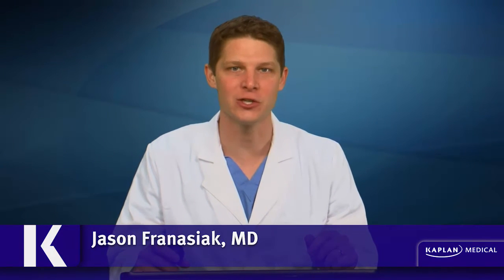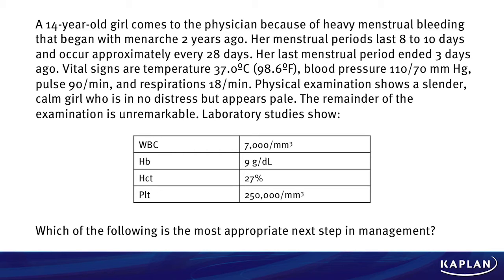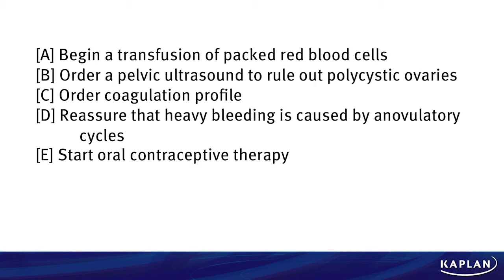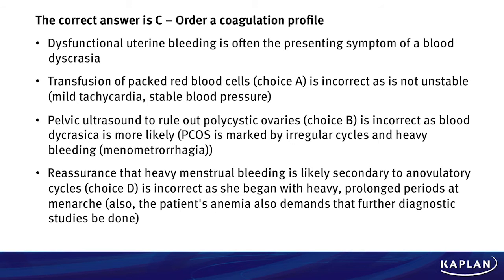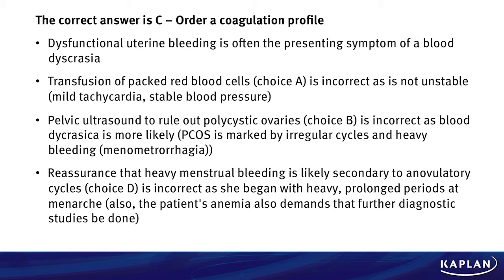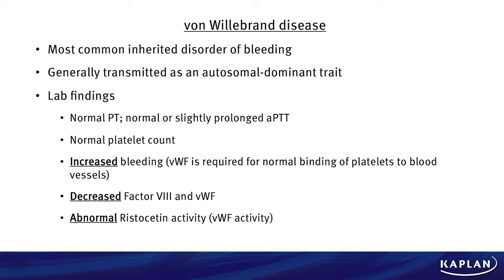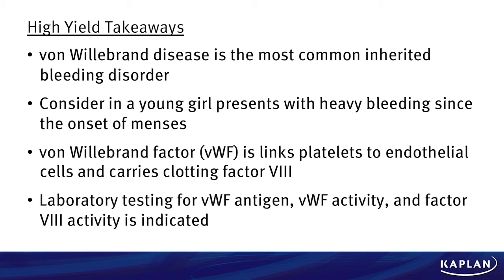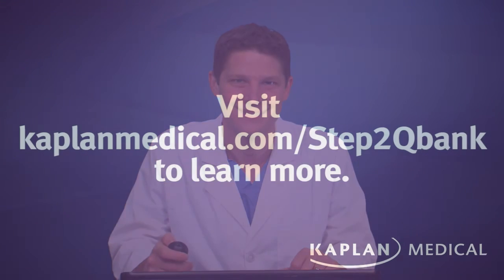Step 2 CK Qblast Episode 2: USMLE® Question Review